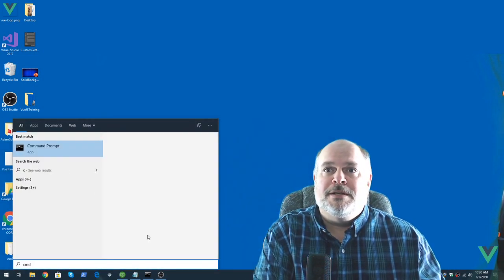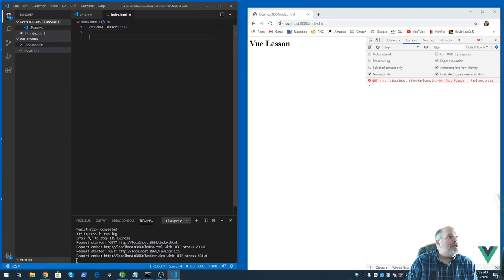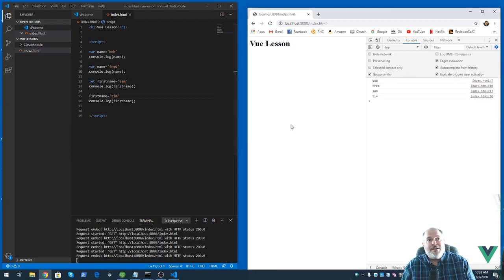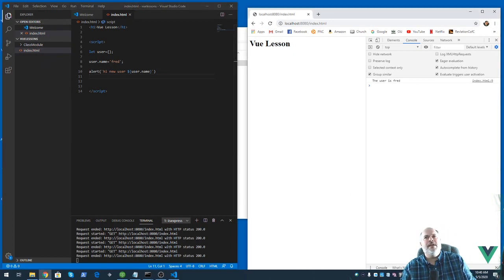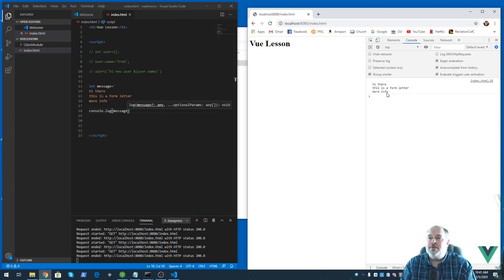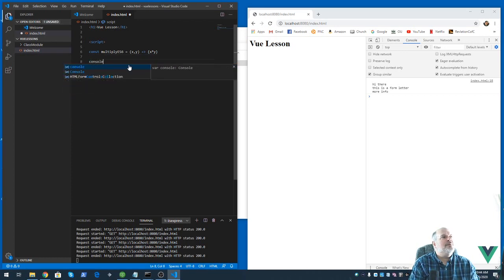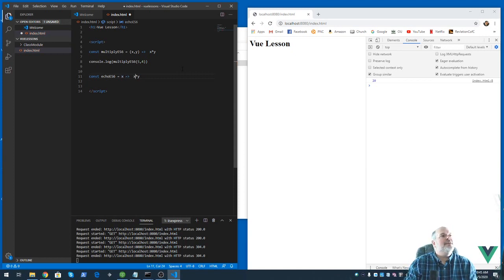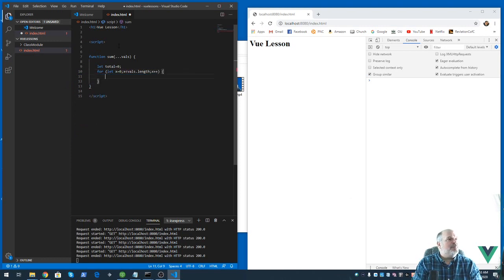Vue. js 03 ES6 Templates and Rest Operator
More newer JavaScript commands making Vue.js work under the hood.